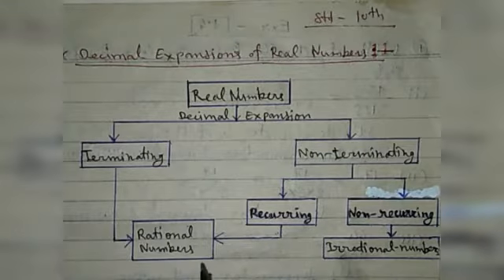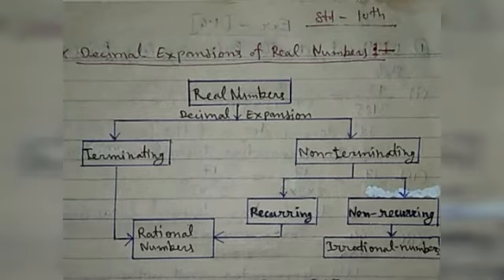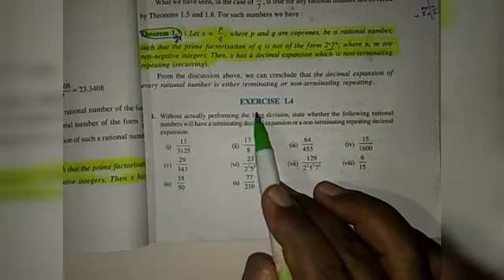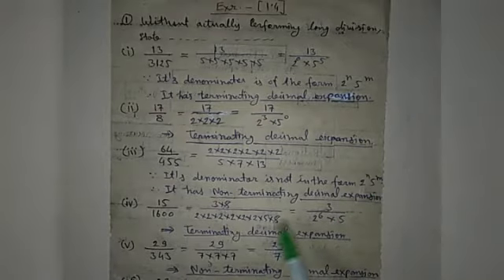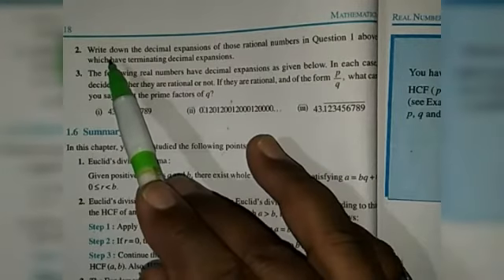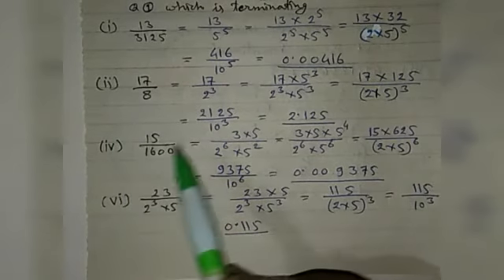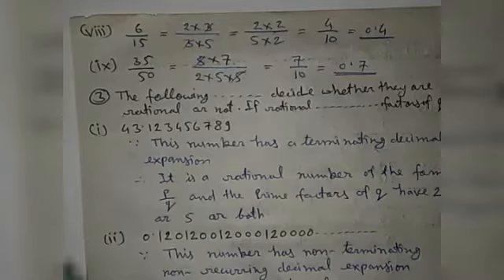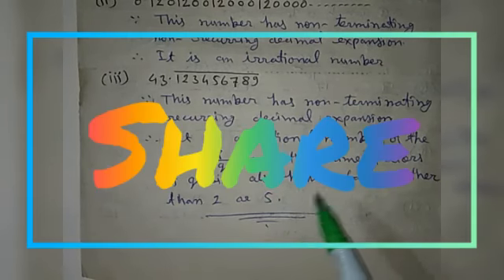Std:-10th ,NCERT, maths (Full exercise- 1.4 ) Solutions..